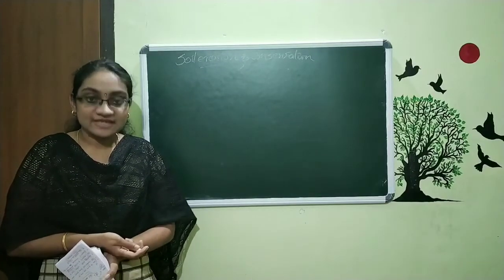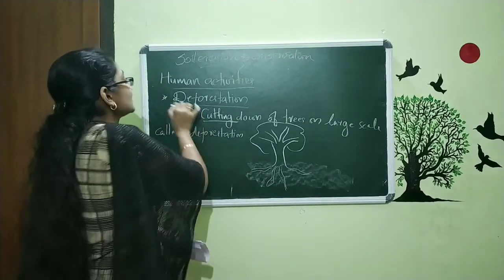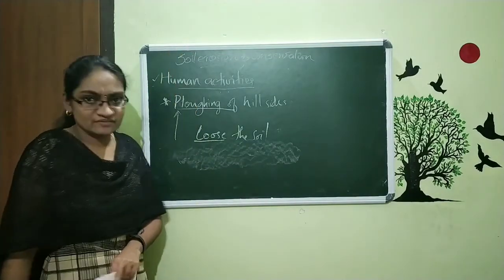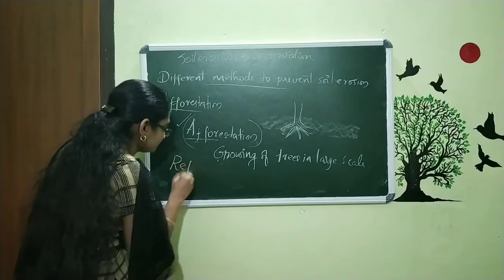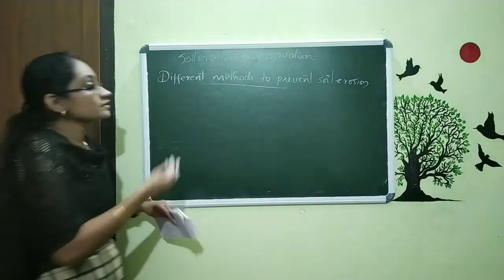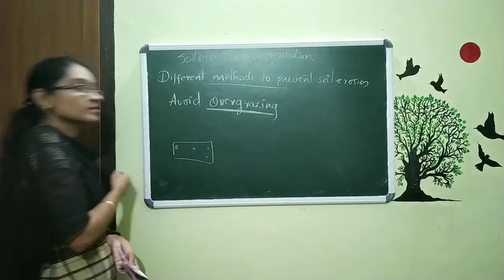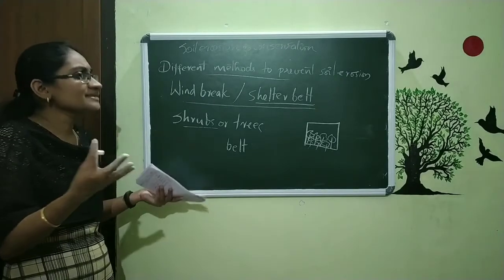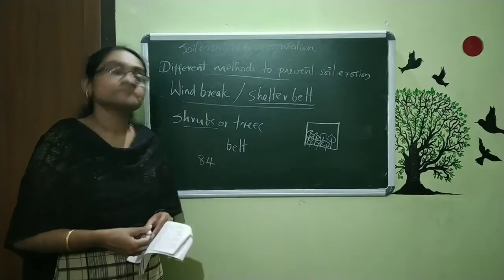Soil erosion part 4 5th std cbse syllabus